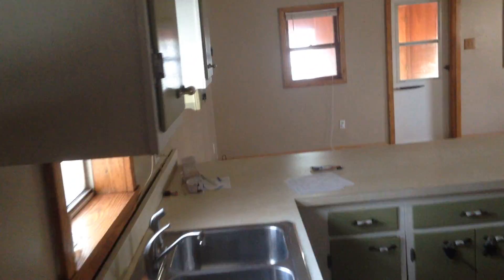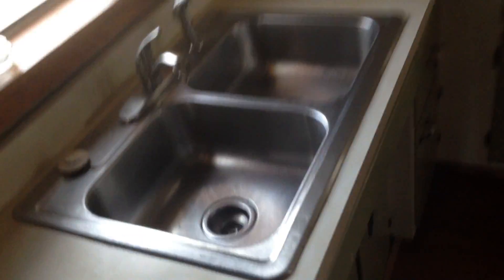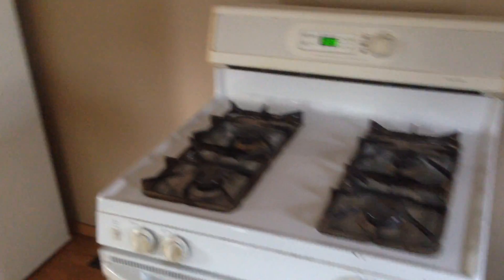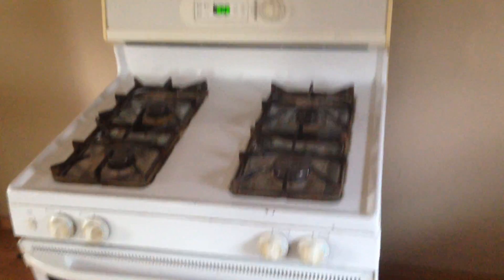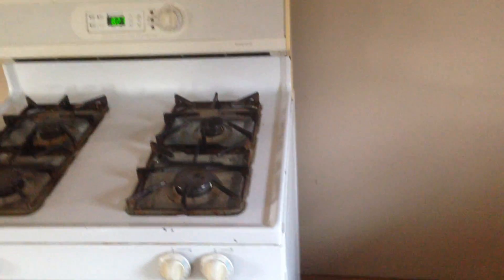Payton's New House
Dallas Quinley